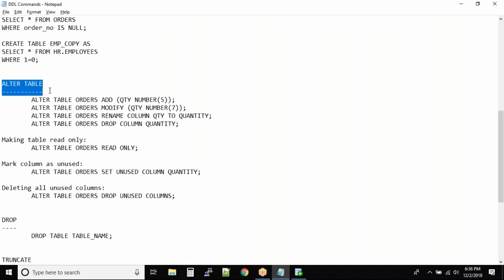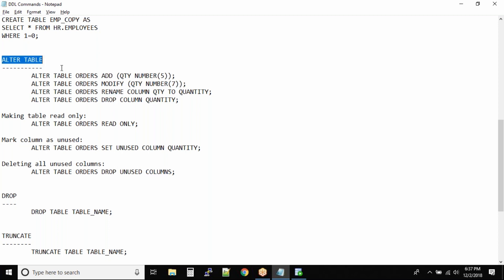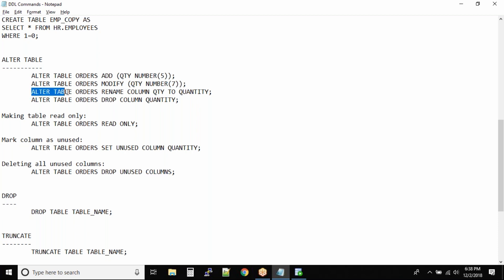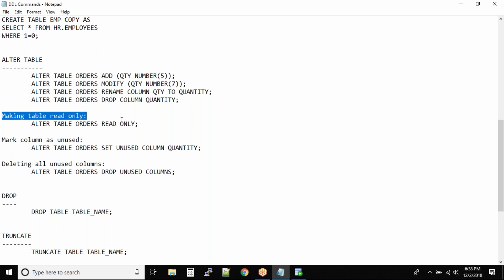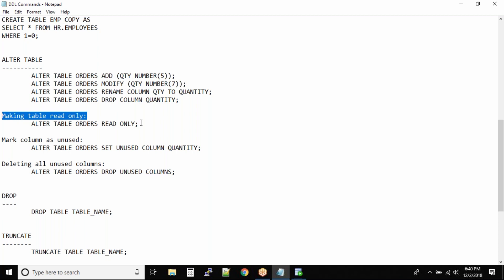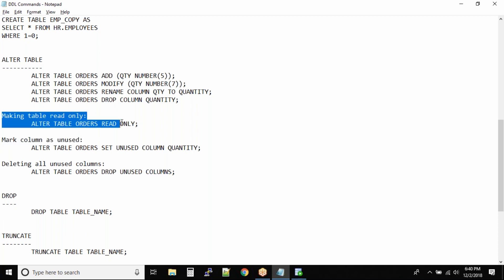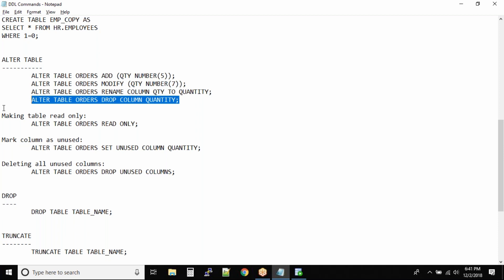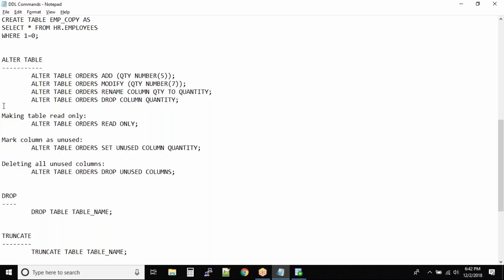Oracle ALTER Table (DDL Commands) | Oracle SQL fundamentals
The Oracle ALTER TABLE statement is used to add, modify, or drop/delete columns in a table. The Oracle ALTER TABLE statement is also used to rename a table.

00:00     ALTER table command
01:23     ADD column
01:32     MODIFY column
01:49     RENAME column
01:59     DROP column
02:20     Making table read only
04:27     Mark column as unused
06:06     Delete all unused column